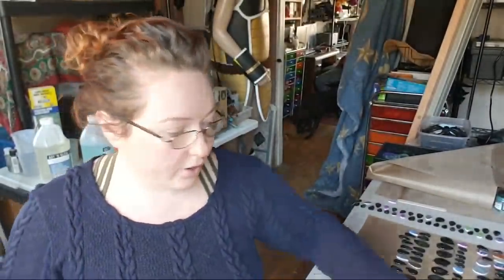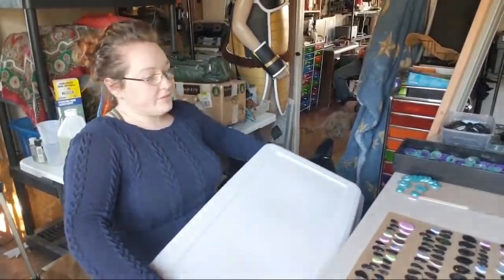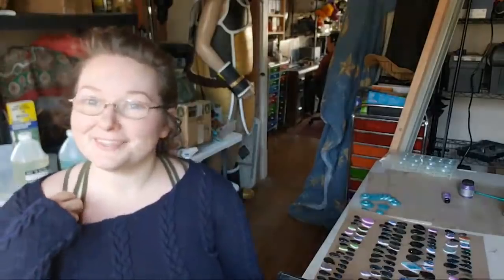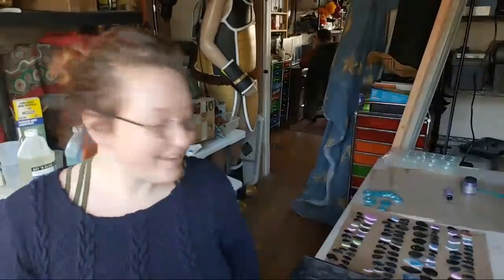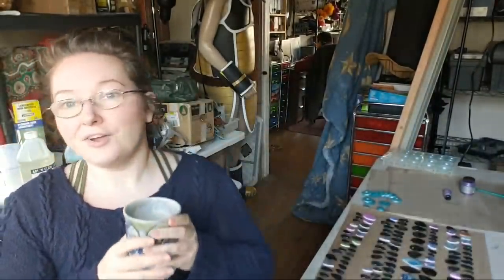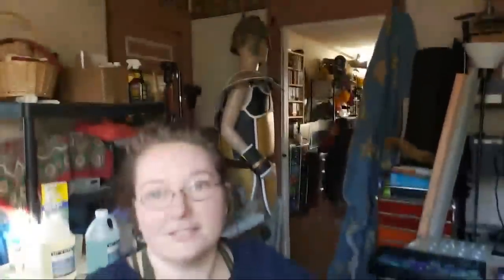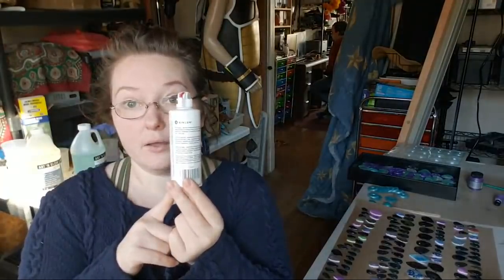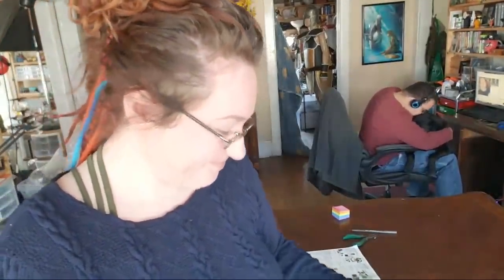Craftroom Hangout Live 1.8.19